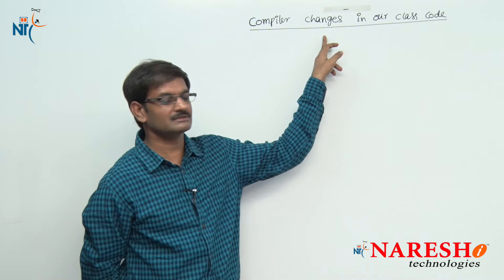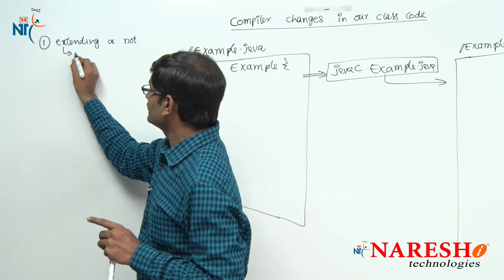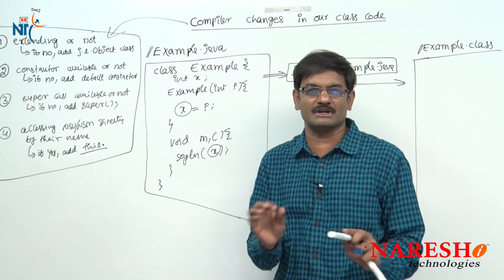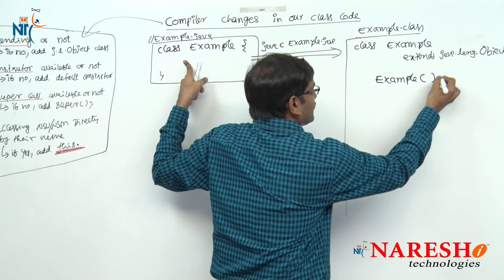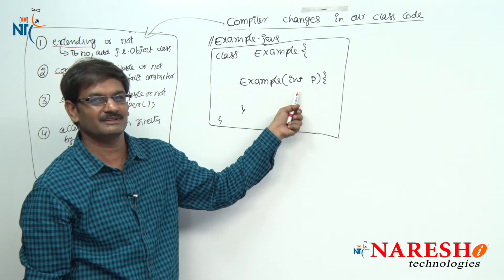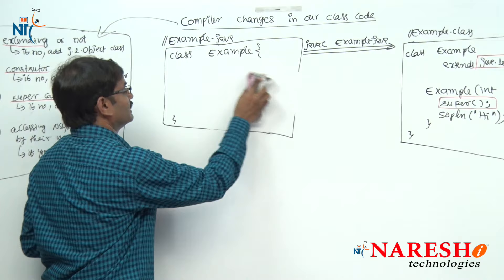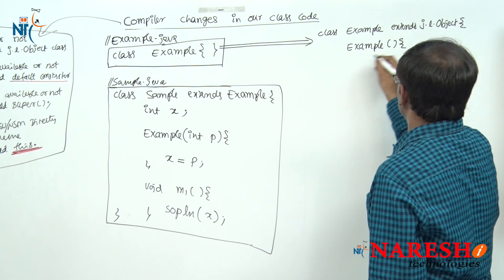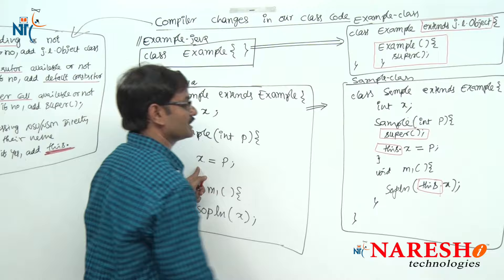Compiler Adding Changes To Our Class | Java Tutorial | By Mr Hari Krishna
Free Demo On Core Java Online Training By Mr. Hari Krishna.
Demo on : 5th April @ 4:00 PM (IST).

Core Java Tutorial: By Mr. Hari Krishna
Core Java Course Topic: Compiler Adding Changes To Our Class